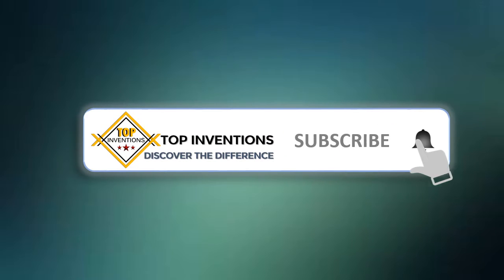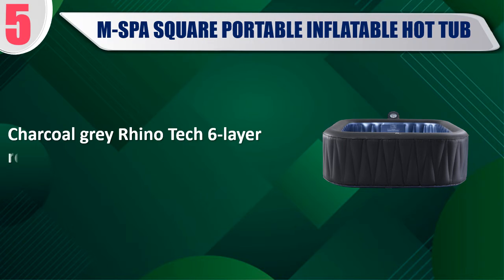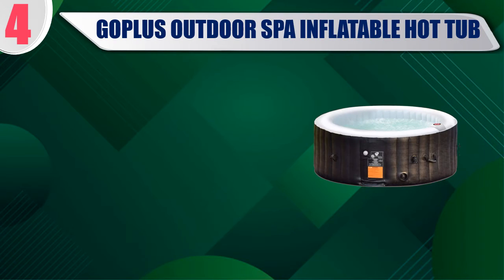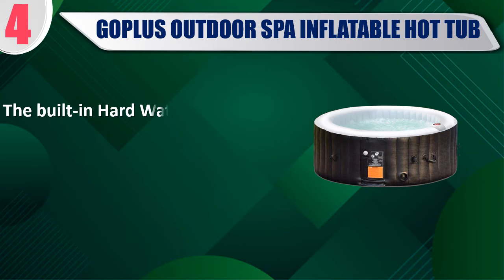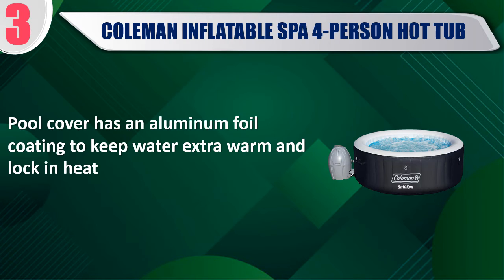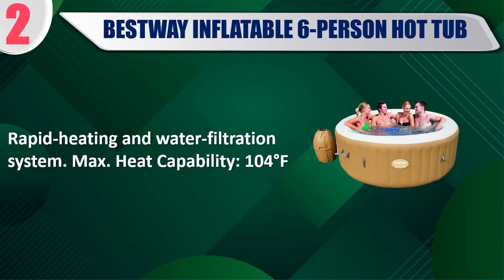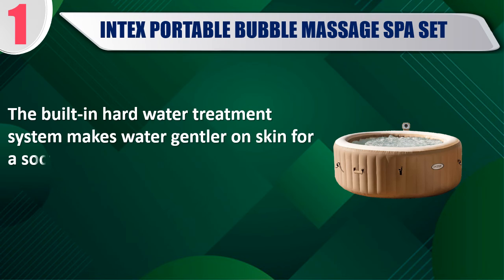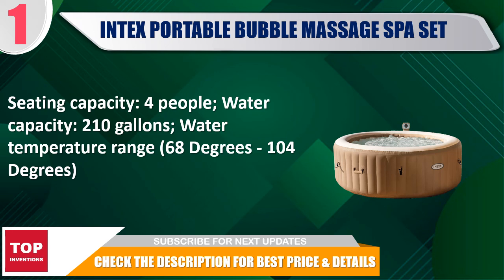Best Inflatable Hot Tub - Top Rated Outdoor Spa Inflatable Hot Tubs 2020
In this video, we have listed the Best Inflatable Hot Tub. Top Rated Outdoor Spa Inflatable Hot Tubs 2020. We made this list based on my personal opinion and I tried to list them based on their price, durability, features, customer review, and many more things. so, I hope you like this video.

1- Intex Portable Bubble Massage Spa Set

2- Bestway Inflatable 6-Person Hot Tub

3- Coleman Inflatable Spa 4-Person Hot Tub

4- Goplus Outdoor Spa Inflatable Hot Tub

5- M-SPA Square Portable Inflatable Hot Tub
✔️ Todays Free Gifts

✔️ Todays Best deals

✔️ Try Amazon Home Services

✔️ Try ALL Prime 30 days Free

✔️ Amazon Music Unlimited

✔️ Prime Discounted Offering

✔️ Try Twitch Prime

✔️ Try Two Free Audiobooks

✔️ Try Kindle Unlimited Membership

✔️ Create an Amazon Wedding Registry